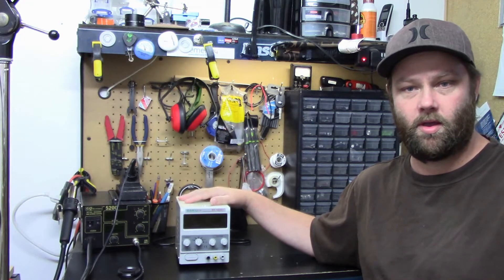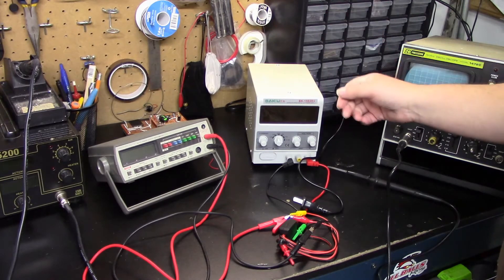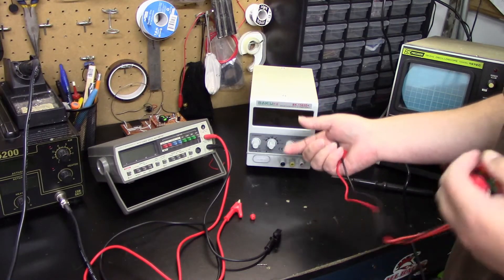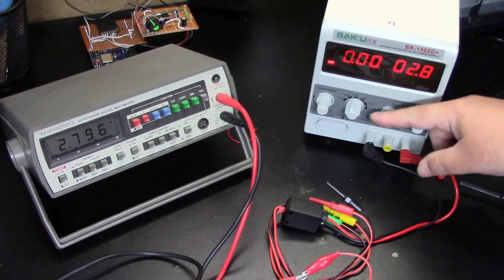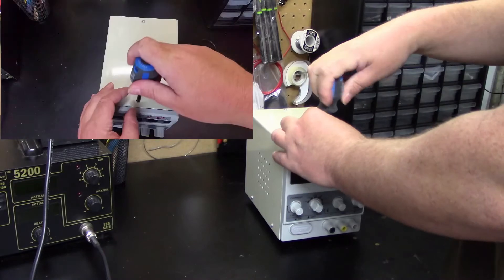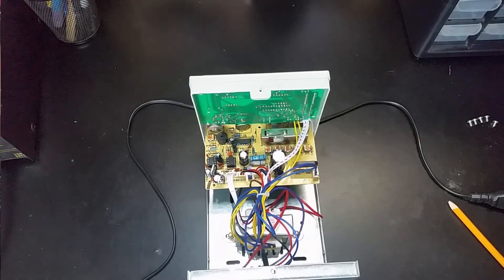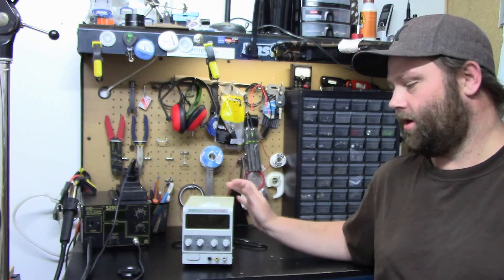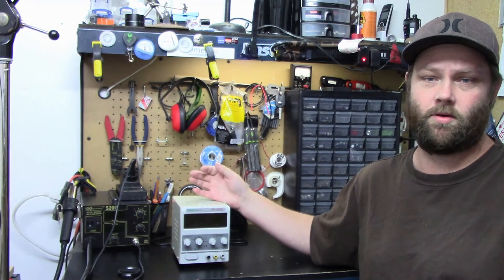Baku 1502d+ DC Power Supply Testing & Review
Testing out the Baku 1502d+   110v DC power supply.

The Equipment We Use:
1. Canon Vixia HF R700
2. Micro SD Card
3. Generic condensor microphone
4. Samsung Galaxy S5